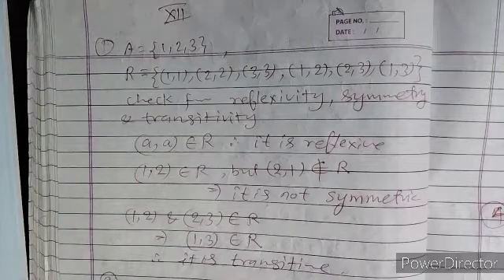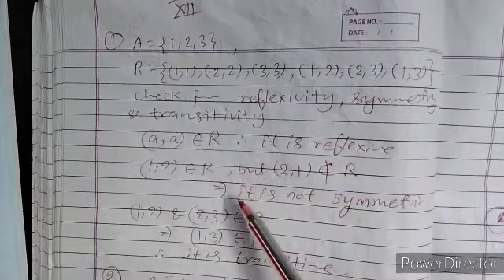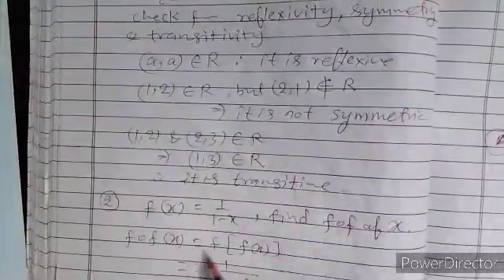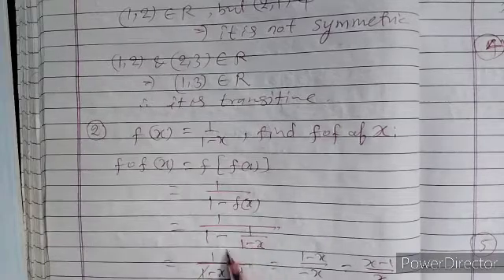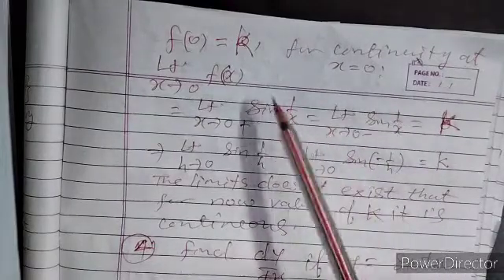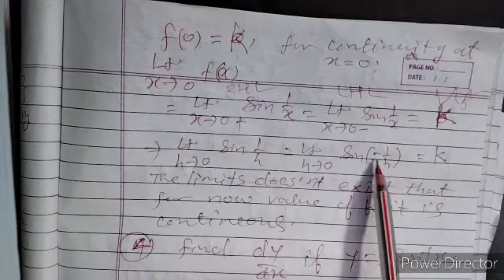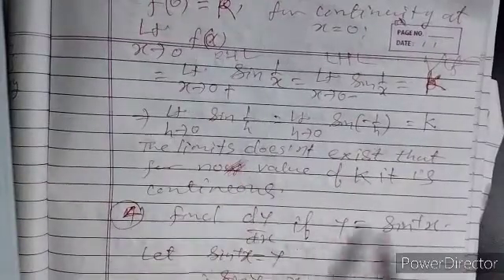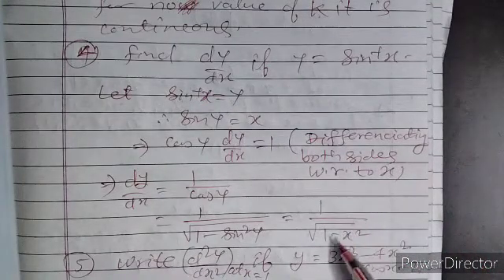CLASS XII (1)